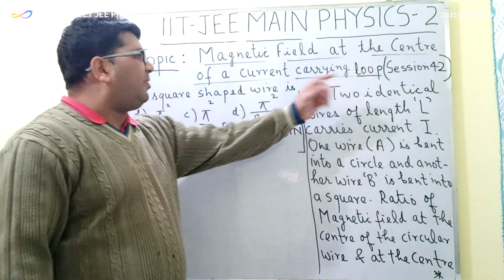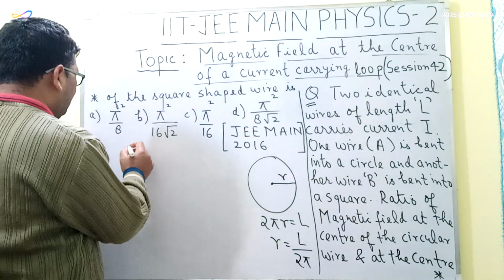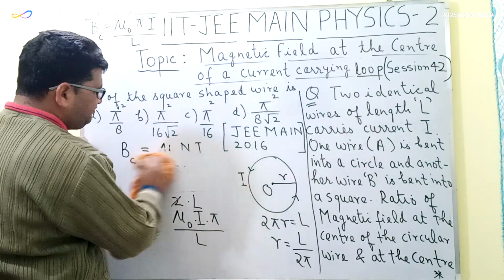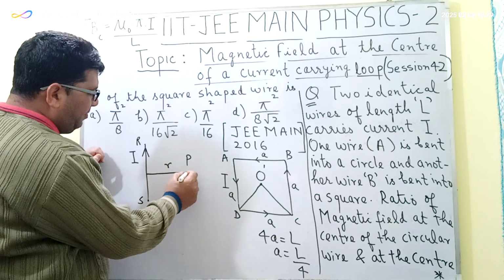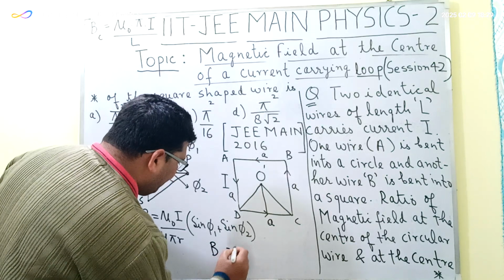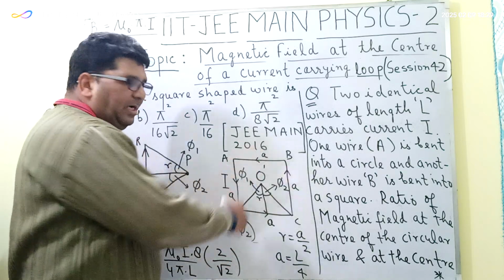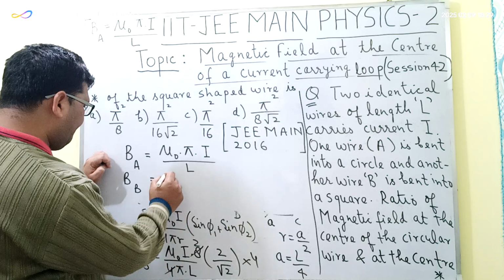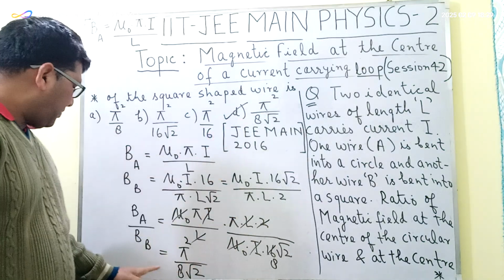Magnetic Field at the Centre of a current carrying loop ( Q and A Session 42 )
Magnetic Field at the Centre of a current carrying loop ( Q and A Session ) : Key Concepts Explained

( Centre for IIT-JEE and NEET exam preparation in Sector 86, Faridabad, India)